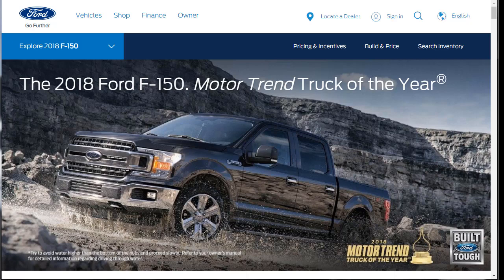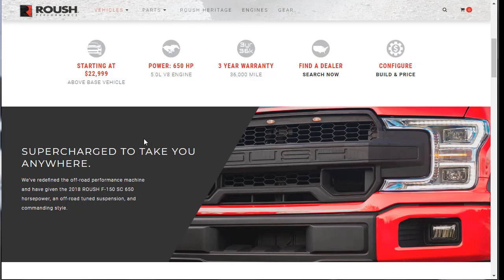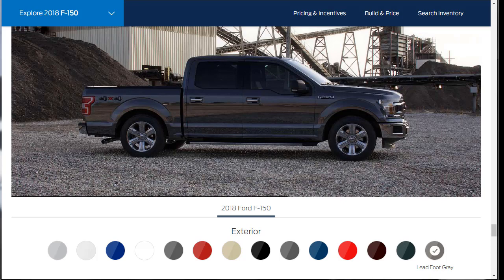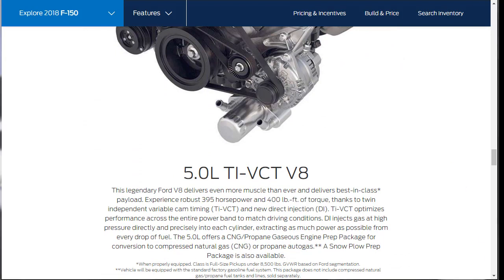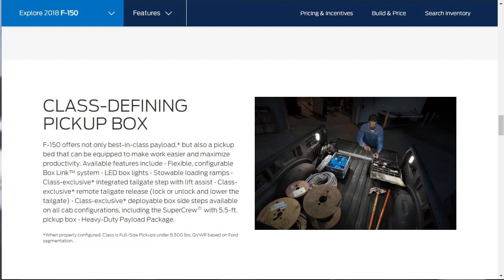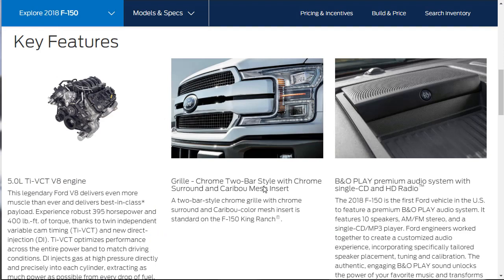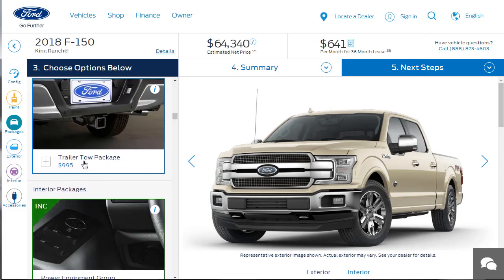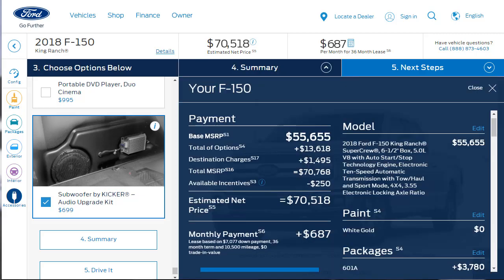2018 Ford F-150 King Ranch SuperCrew - Build & Price Review - Features and Model Highlights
2018 Ford F-150 King Ranch SuperCrew  Review: The King Ranch has long been my favorite trim-level for the Ford F-series lineup. Maybe it's the special leather seats that come in a King Ranch? This 2018 I built is fully loaded and all the money. The 2018 Ford F-150 King Ranch starts at $51,930 and features a B&O sound system, unique grille design and a 5.0L V8 engine putting down 395 HP and 400 lb.-ft. of torque.

🚘 CarSpecsAndTrims.com
FREE Trim Level Checklist:

🚗 AutoConsultingNW.com
FREE Report: 5 Tips to Maximize Your Car’s Resale Value:

– Frank